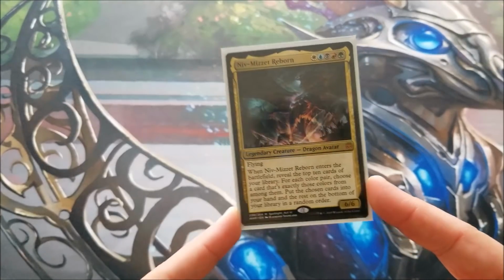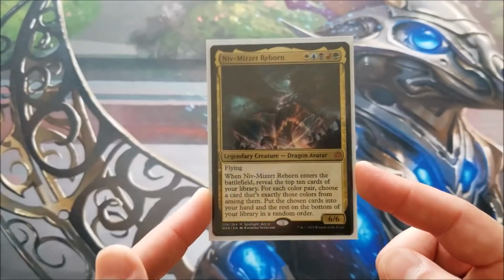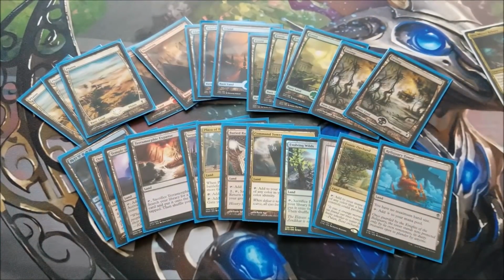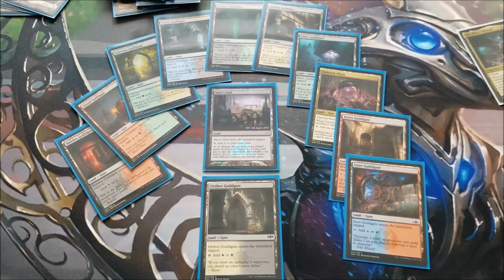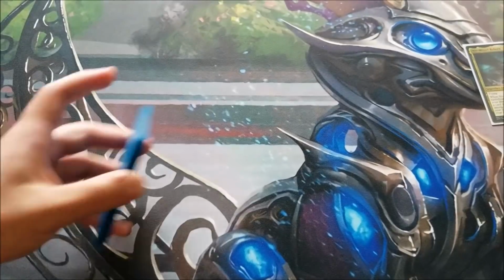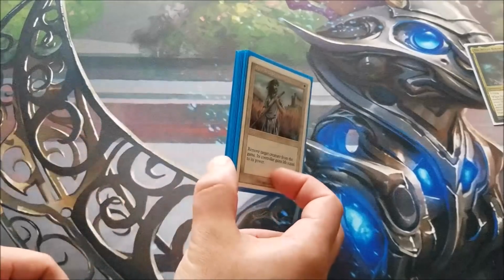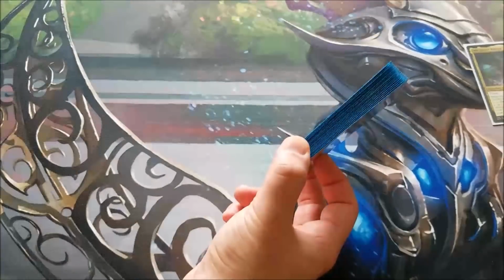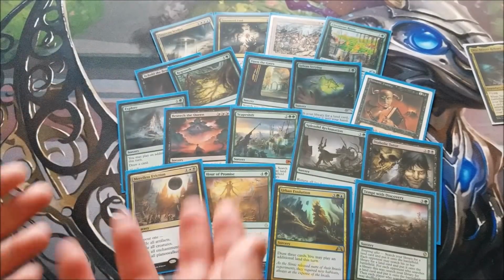The Dragons maze: 5 Color Niv-Mizzet Gate. EDH decktech!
The Decklist!

The dragons maze Returns!
this time its waay better tho.
-FN

My Twitter and my Snupps!